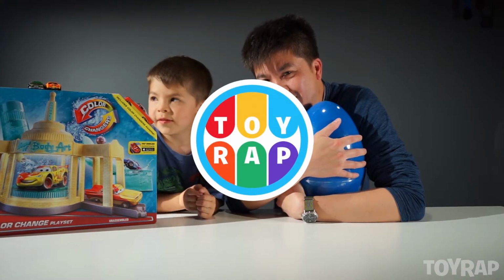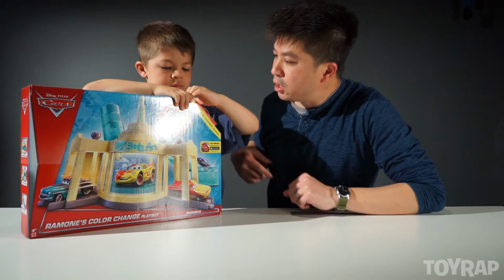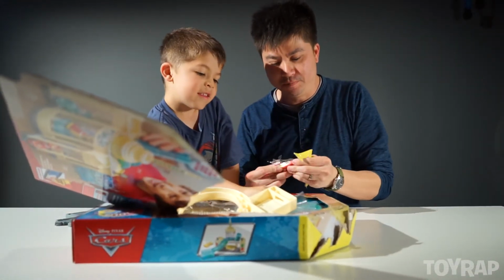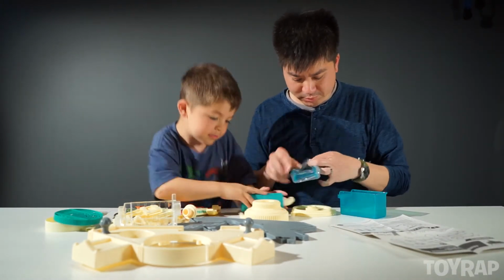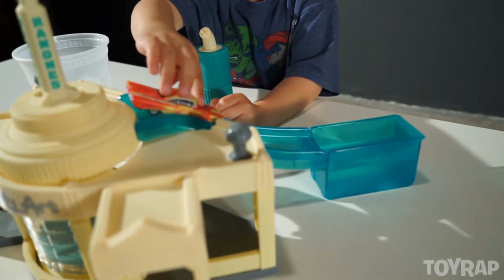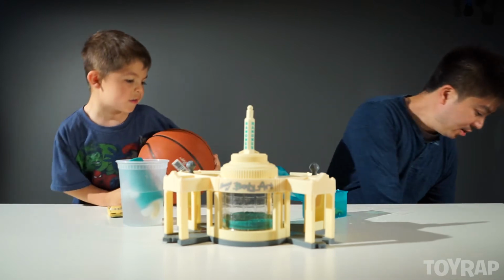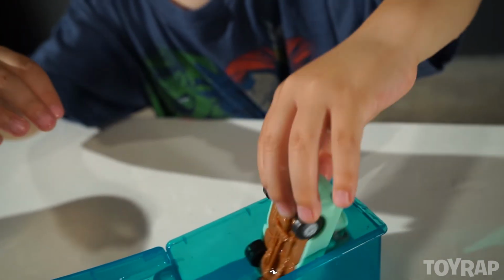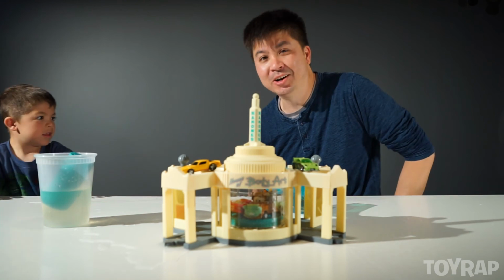Disney Cars 3 Color Changers and Ramone’s House of Body Art Playset + Summer + Basketball Dribbling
Hey Kids! We are excited to watch the upcoming Disney Cars 3 movie, coming out in about 1 month. (Check out the Cars trailer 3 We are also excited for summer! To commemorate both of these things, we are unboxing the Ramone’s House of Body Art playset, perfect to play outside in the warm weather. Inside the surprise egg, we’ve got 3 color changers. Guess who?

OTHER TOYRAP VIDEOS

New Power Rangers Movie Toys ft Trini Yellow Power Ranger Giant Surprise Egg and Funko Blind Bags

New Power Rangers Movie Toys ft Red Power Ranger Giant Surprise Egg and Power Rangers Blind Bags

ABOUT TOYRAP
ToyRap is Benjamin, Andrew, and sometimes Charlie and Mommy. It's all about kid-friendly family fun. We love toys and video games (especially Power Rangers, Nerf, superheroes, and Nintendo Switch), but we are more than just toys and games. We love activities, laughing and having fun. It's about real life with superhero kids. Family and doing things together.

BECOME FRIENDS!